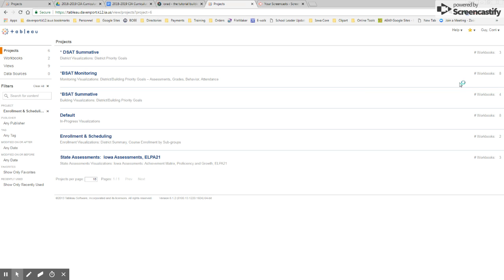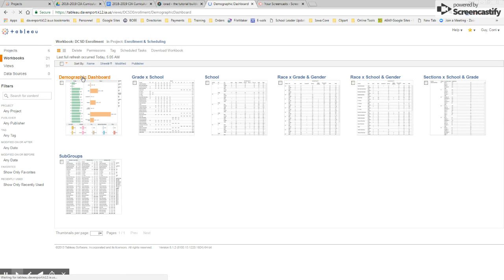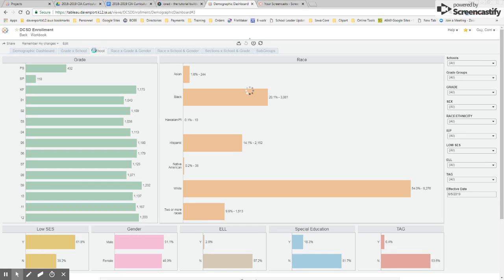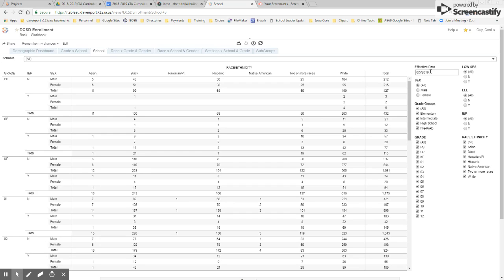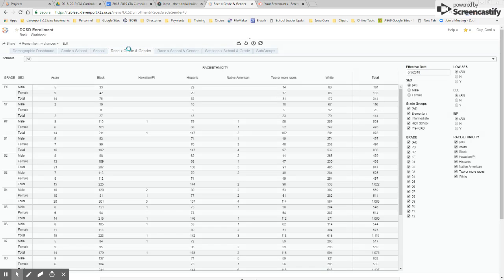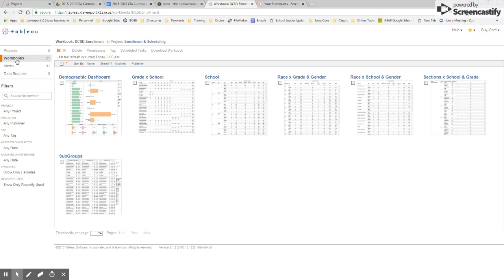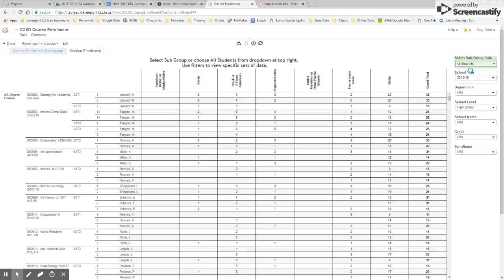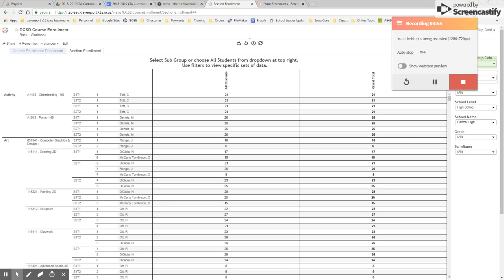District Enrollment Data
This project will give you district enrollment data and allows you to drill down to the student count by district, building, course, grade, subgroup.